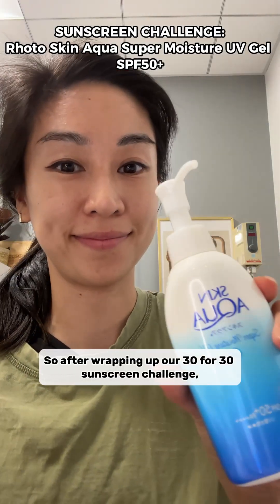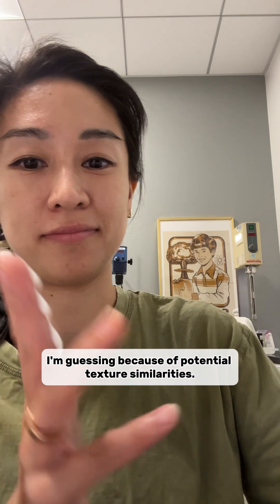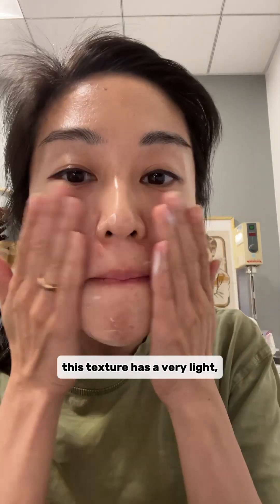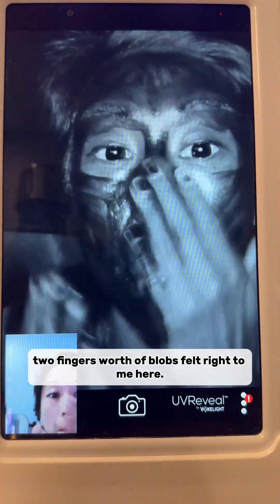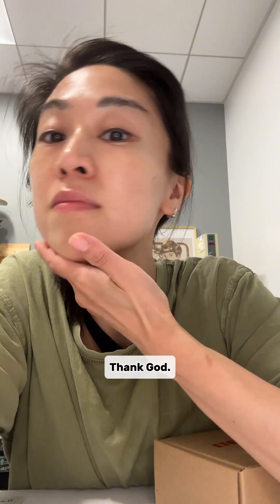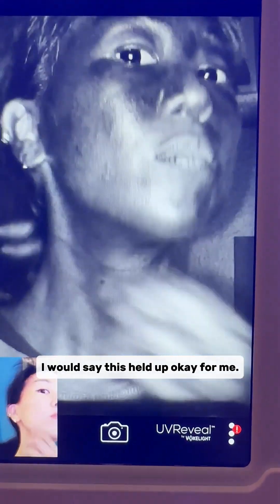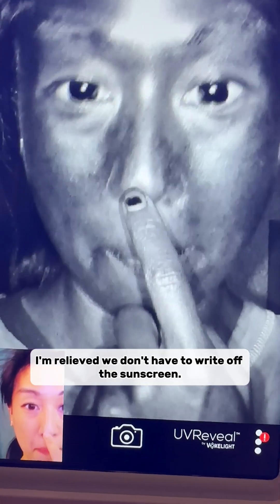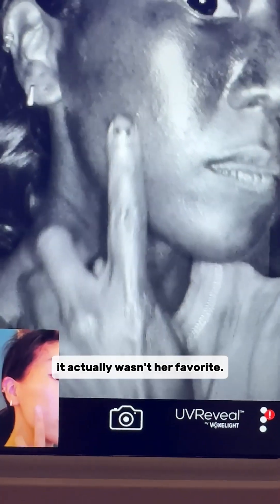Sunscreen Challenge: chemists test Rhoto Skin Aqua Super Moisture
☀️☀️ Because it's still sunny and hot here and because we keep getting requests after the awkward situation with the Niva Water Gel sunscreen... today let's test Rhoto's Skin Aqua Super Moisture UV Gel SPF50+
👩🏻‍🔬👩🏻‍🔬 All in all this held up wayyy better than the Nivea UV Super Water Gel.. that said, make sure you rub in in reallllly well to set up the film properly. 8/10 for Victoria. Sadly, Gloria has to give it a 6/10 because this formula was a bit drying for her and she extra hates long rub in time